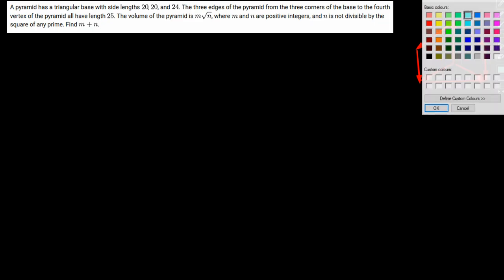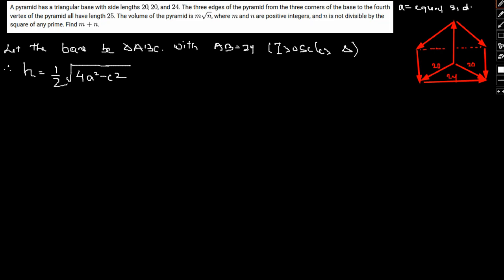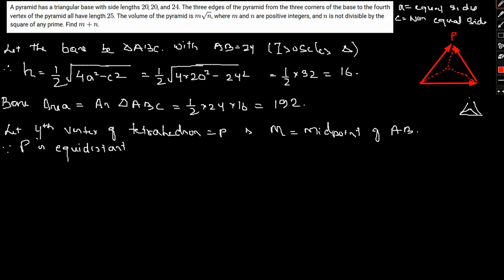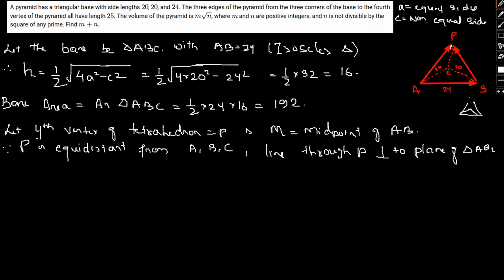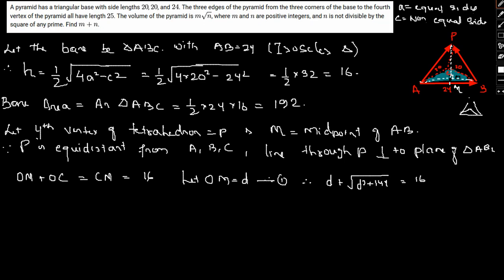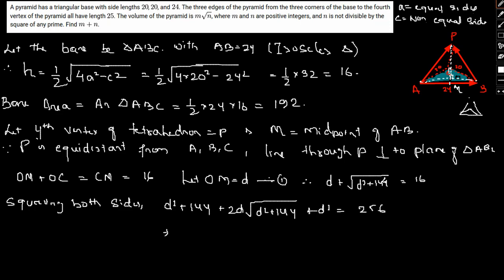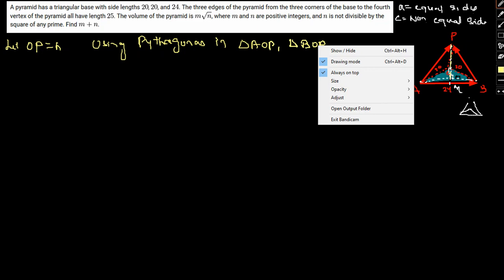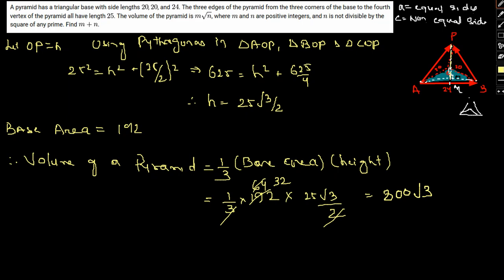2017 AIME I Problem 4 volume of pyramid: model solution with special shortcut tricks for exam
AIME previous year questions detailed solution with special concept explanation and shortcut tricks.